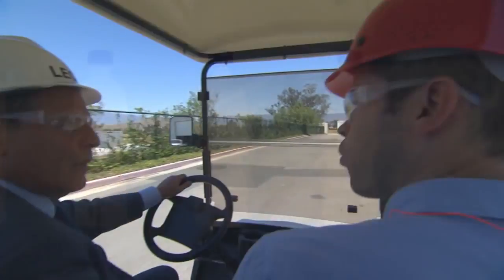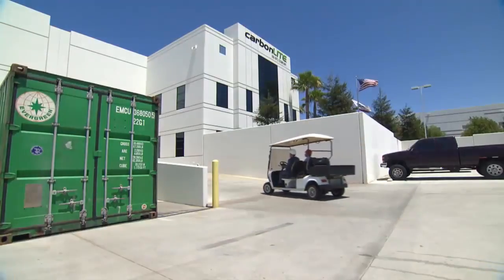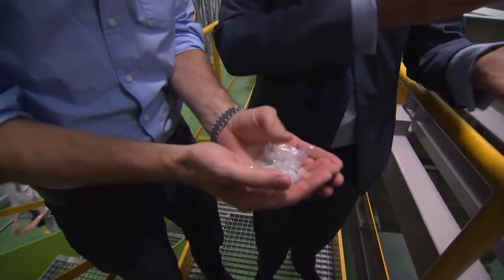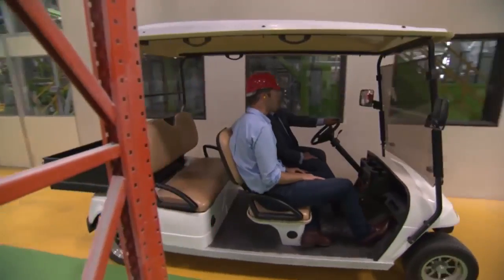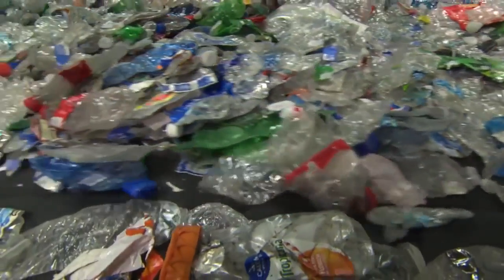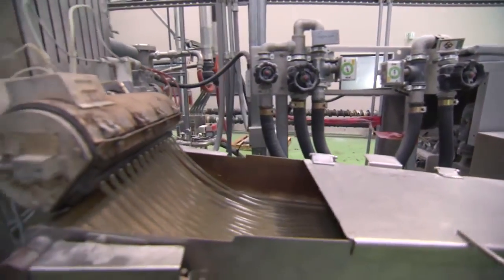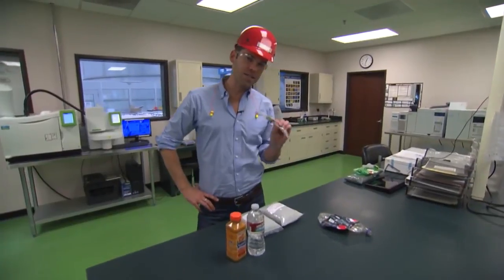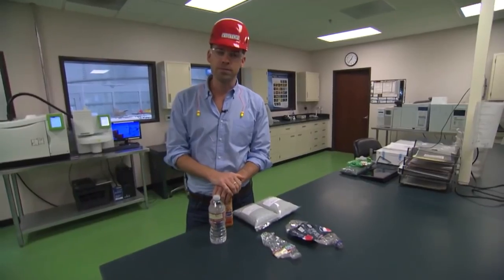++ nha may xu ly rac thai ,Xử Lý Chất Thải Công Nghiệp, Xử Lý Rác Thải Công ... Tỉnh/ Thành phố ...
+ xử lý chất thải công nghiệp, xử lý rác thải công nghiệp ở Hà Nội
+ xử lý chất thải công nghiệp, xử lý rác thải công nghiệp ở Tp. Hồ Chí Minh (TPHCM)
+ xử lý chất thải công nghiệp, xử lý rác thải công nghiệp ở Đồng Nai
+ xử lý chất thải công nghiệp, xử lý rác thải công nghiệp ở An Giang
xử lý chất thải công nghiệp, xử lý rác thải công nghiệp ở Bà Rịa-Vũng Tàu
+ xử lý chất thải công nghiệp, xử lý rác thải công nghiệp ở Bắc Ninh
+ xử lý chất thải công nghiệp, xử lý rác thải công nghiệp ở Bình Dương
+ xử lý chất thải công nghiệp, xử lý rác thải công nghiệp ở Quảng Ninh
+ xử lý chất thải công nghiệp, xử lý rác thải công nghiệp ở TP. Cần Thơ
+ xử lý chất thải công nghiệp, xử lý rác thải công nghiệp ở Bắc Giang
+ xử lý chất thải công nghiệp, xử lý rác thải công nghiệp ở Bình Định
xử lý chất thải công nghiệp, xử lý rác thải công nghiệp ở Bình Phước
+ xử lý chất thải công nghiệp, xử lý rác thải công nghiệp ở Ninh Thuận,..

CÔNG TY CƠ KHÍ MÔI TRƯỜNG NGHÀNH NHỰA &XỬ LÝ RÁC THẢI ĐỨC THỊNH
Địa chỉ VP : 126B Trường Sa, Phường 15, Quận Bình Thạnh, TP.HCM
Địa chỉ xưởng 1:Số C6, ấp3,Liên khu 4-5 vĩnh lộc B, bình chánh.tphcm
Địa chỉ xưởng 2 : 679 Hương Lộ 2, Quận Bình Tân, TP.HCM
Điện Thoại : 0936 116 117 – 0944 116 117 (Anh Nhân)

- Kênh Youtube: maynhuahatnhua